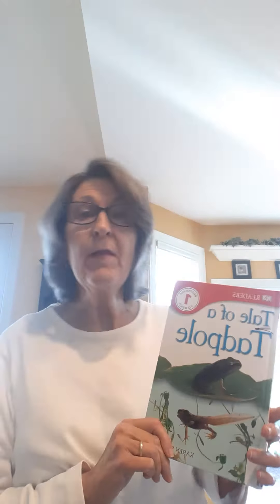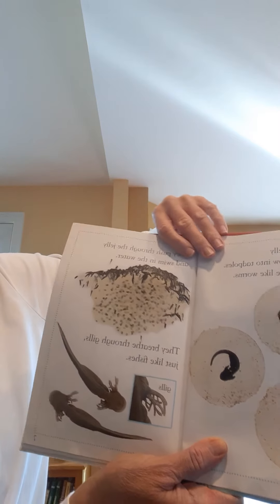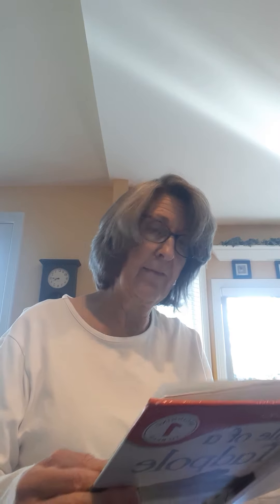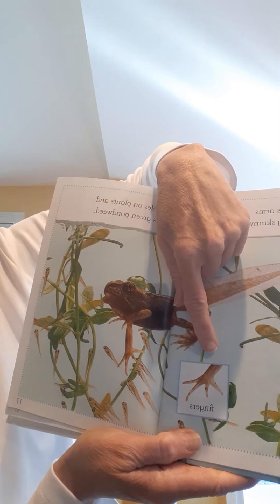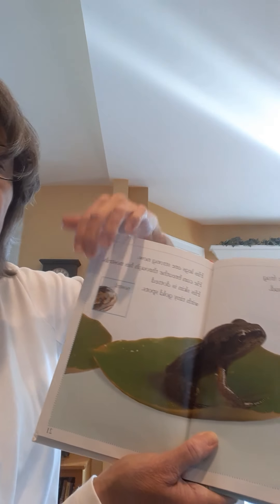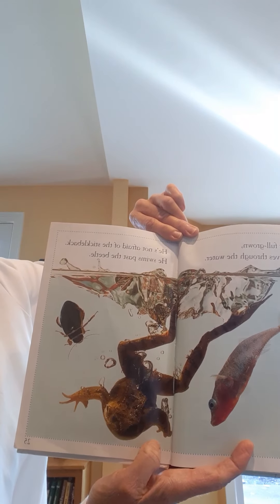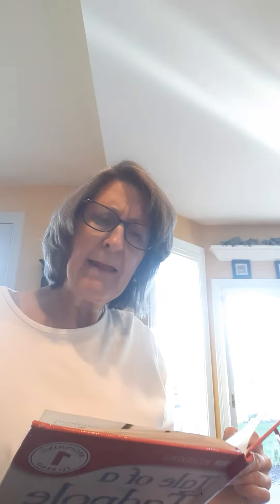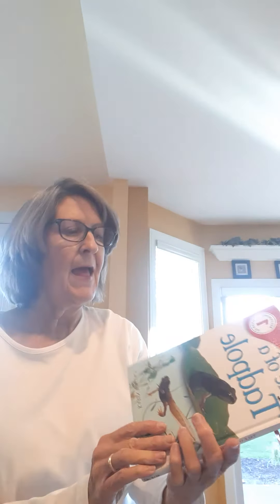Ruhl-Tale of a Tadpole